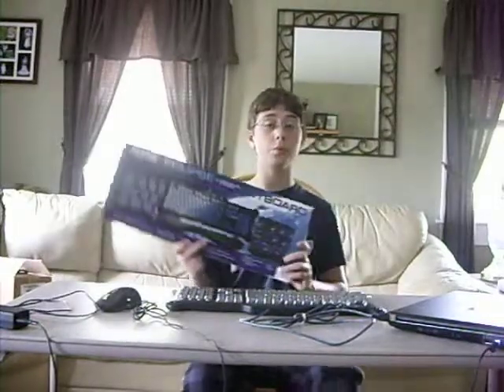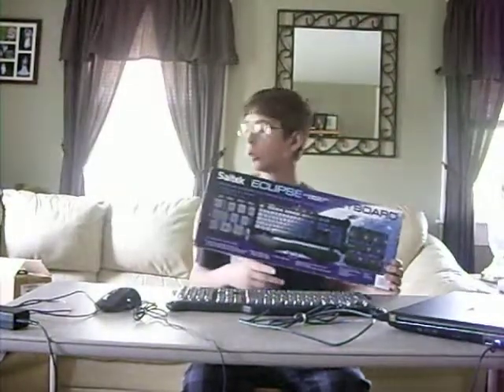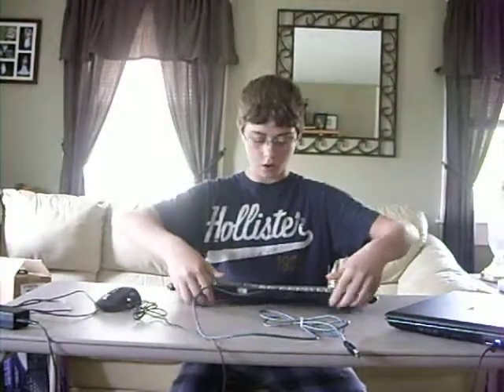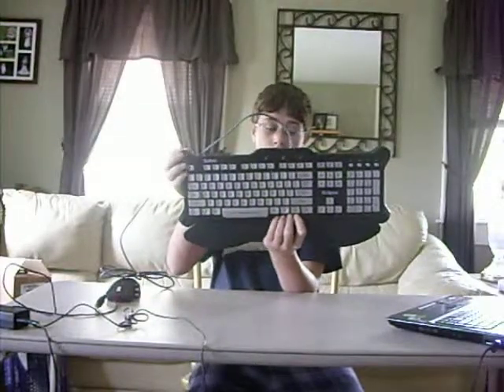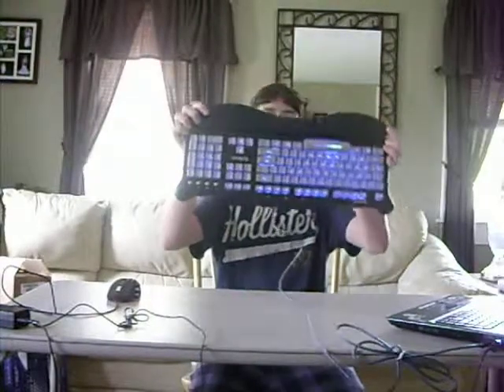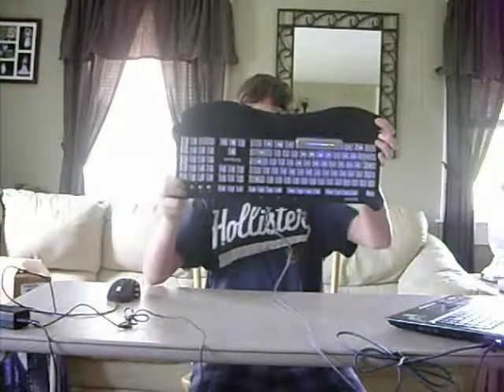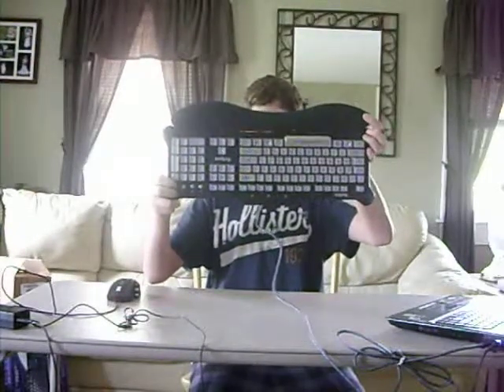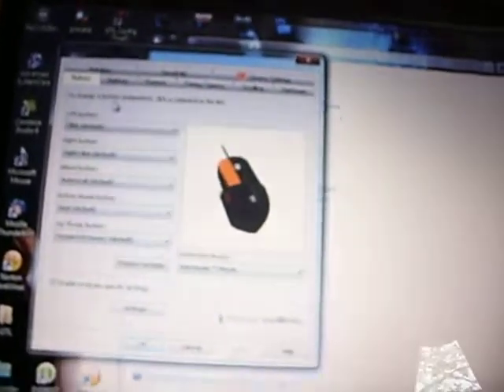Microsoft sidewinder review and Saitek eclipse